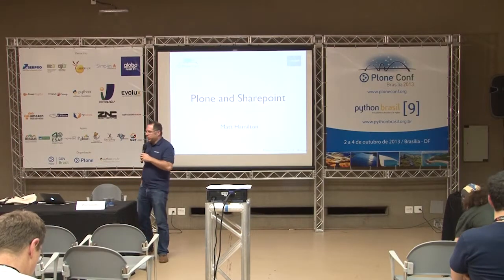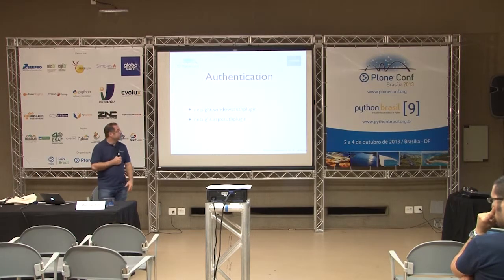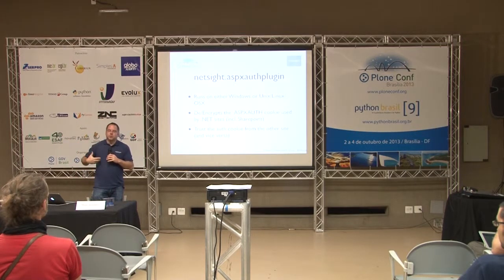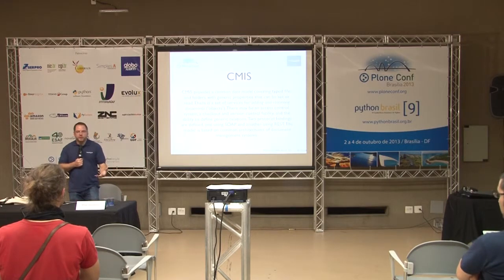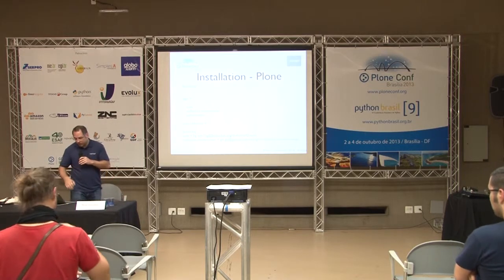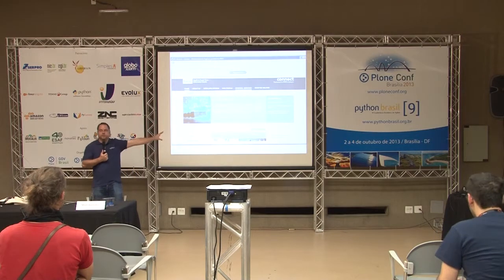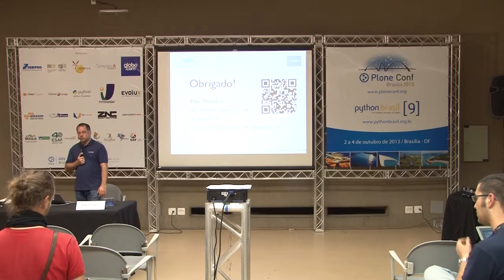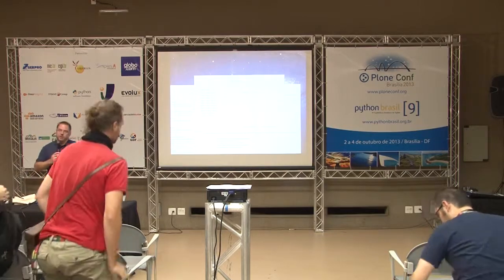Plone and Sharepoint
Talk by Matt Hamilton at Plone Conference 2013 and PythonBrasil[9] - Brasília / Brasil